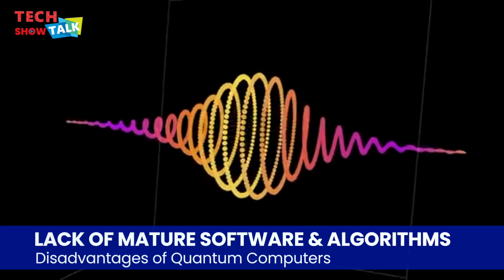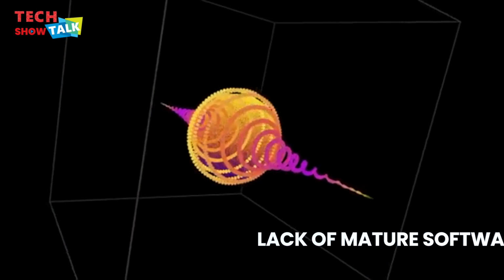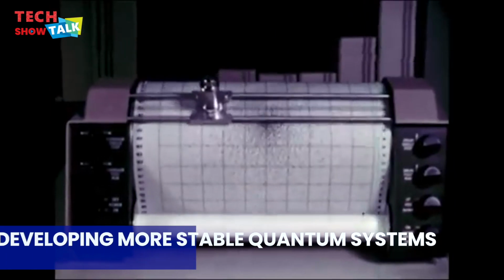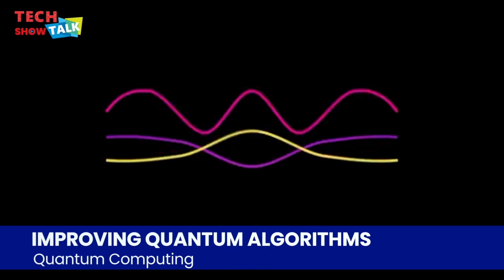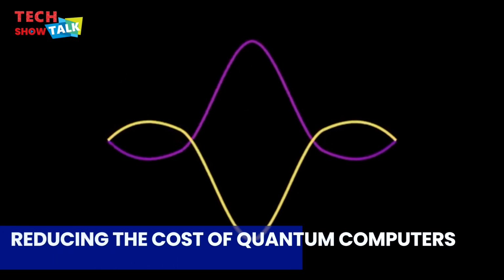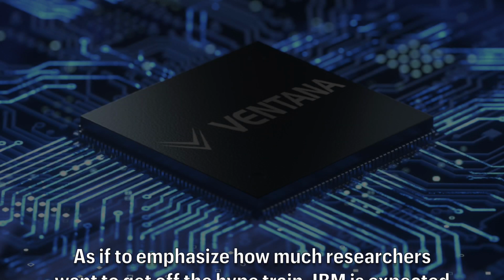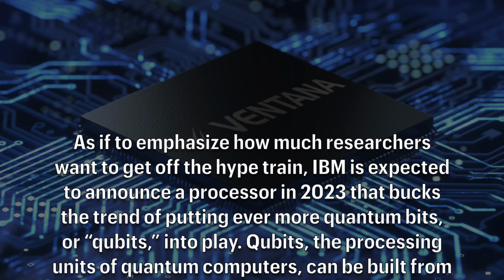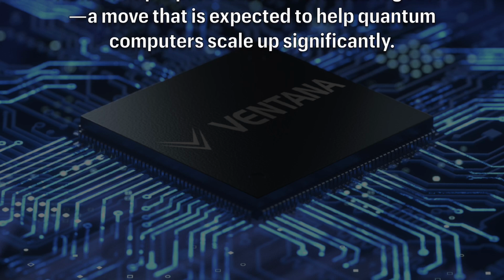Tech Talk Show | Episode 17: Quantum Supremacy: How Quantum Computers Could Change the World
Welcome to TTS Episode 17, where we'll be discussing the groundbreaking technology of quantum computing and its potential impact on the world. In this episode, we'll be exploring the concept of quantum supremacy and how quantum computers are capable of solving problems that would be impossible for classical computers to solve. We'll also be discussing the current state of quantum computing and the companies and organizations that are leading the way in its development.

Join us as we delve into the world of quantum computing and explore the ways in which it could change the world as we know it. We'll be discussing the potential applications of quantum computing in fields such as finance, medicine, and cryptography. We'll also be examining the challenges that must be overcome in order for quantum computing to reach its full potential. Don't miss this exciting episode and be sure to tune in for our discussion on how quantum computers could change the world!